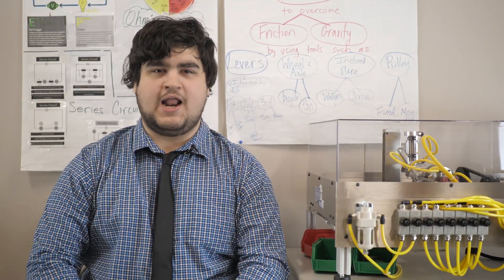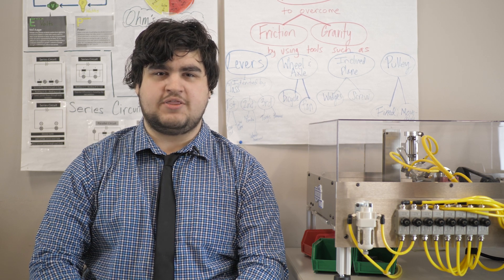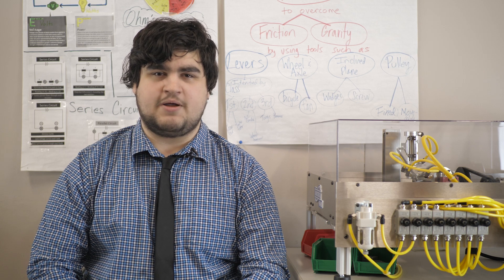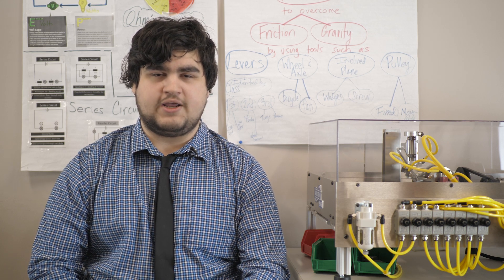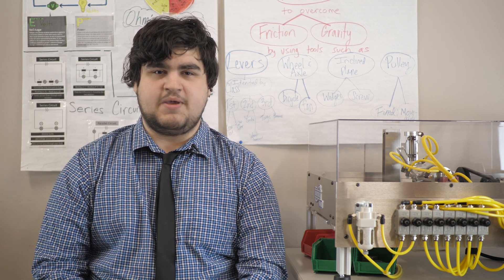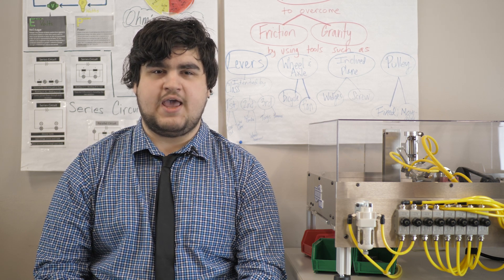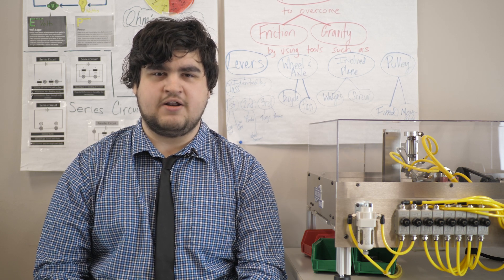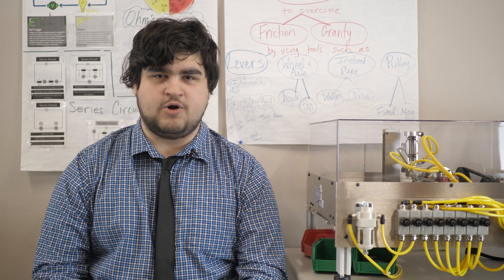Lucas Iverson | Class of 2023 Senior Speech from Generac Ed Center